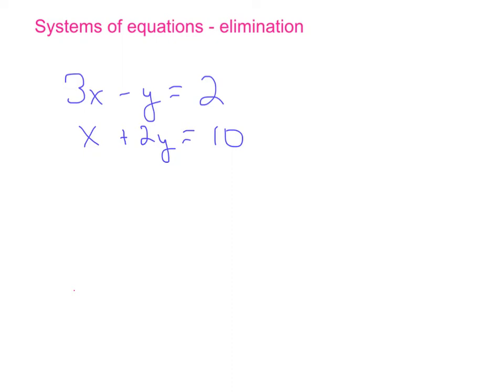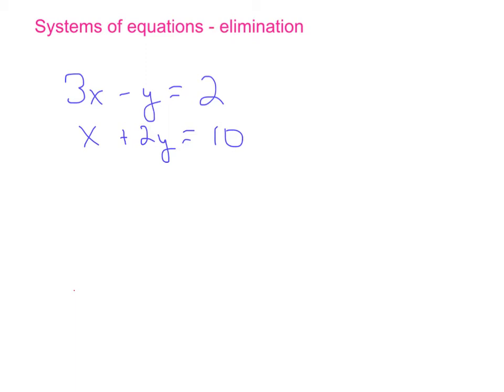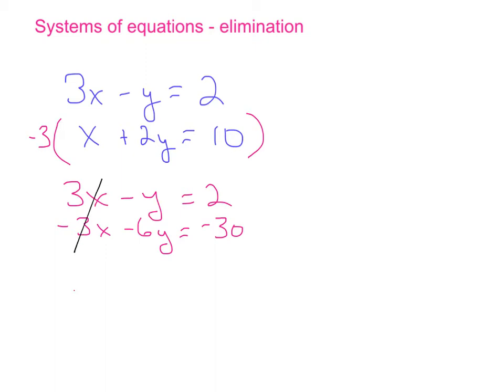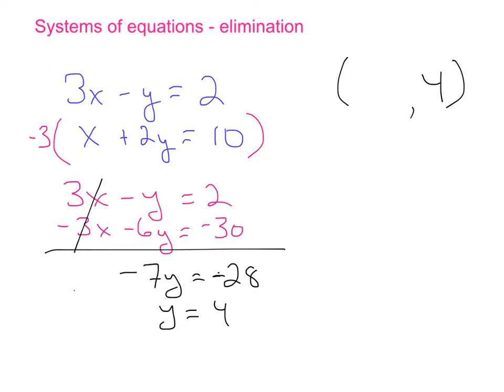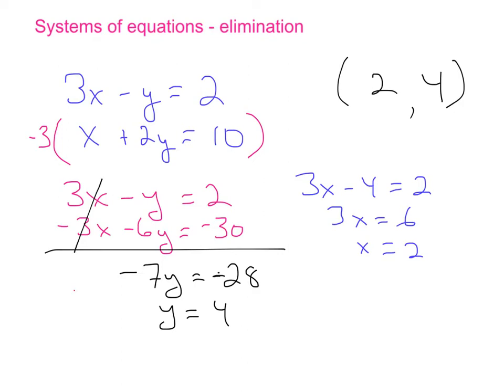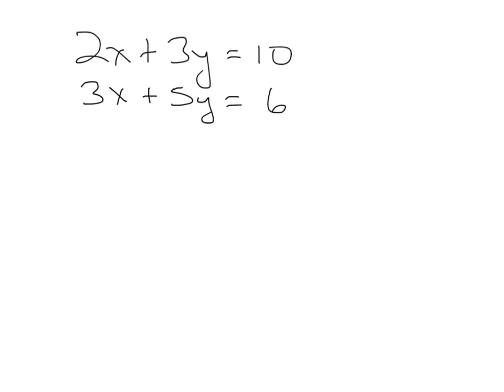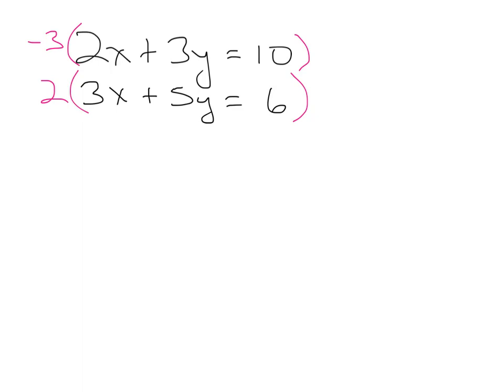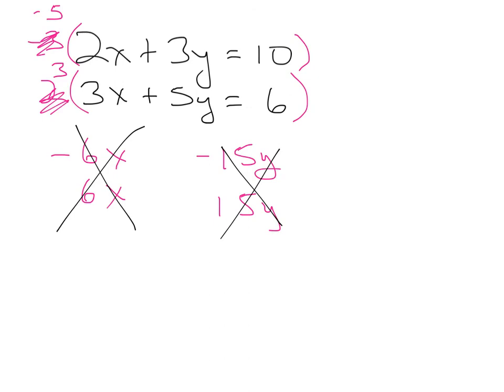elimination -systems of equations